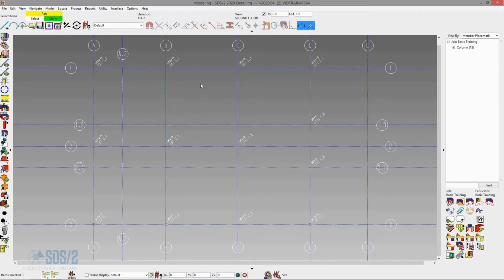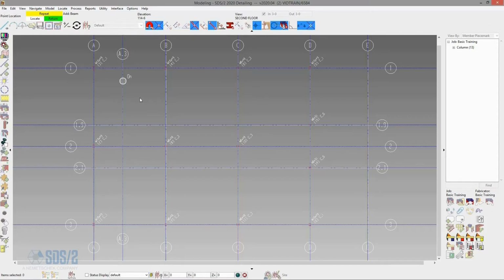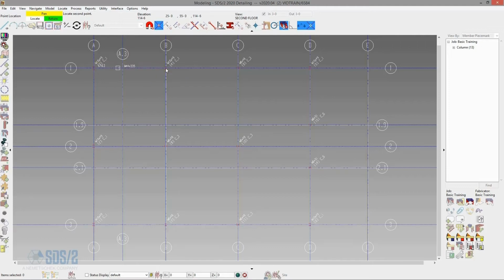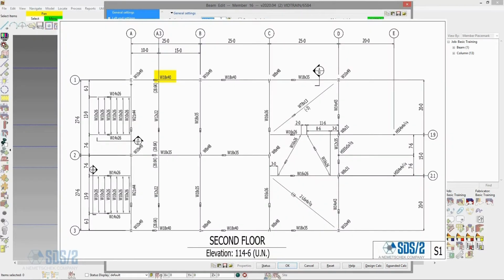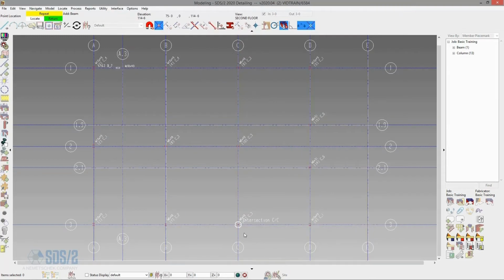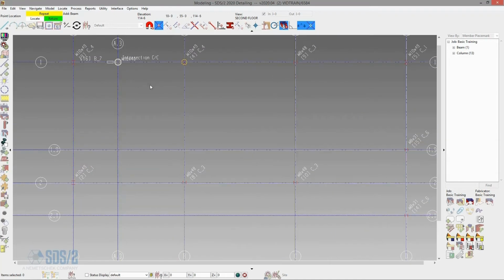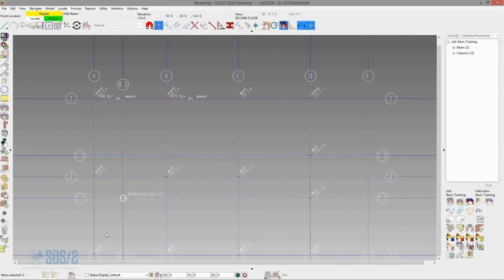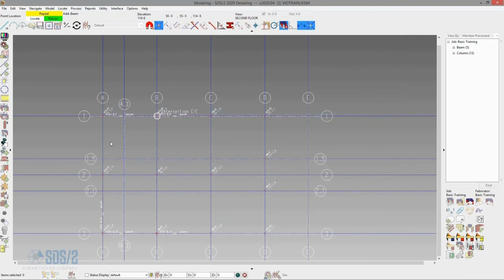SDS/2 Getting Started: Add Beams